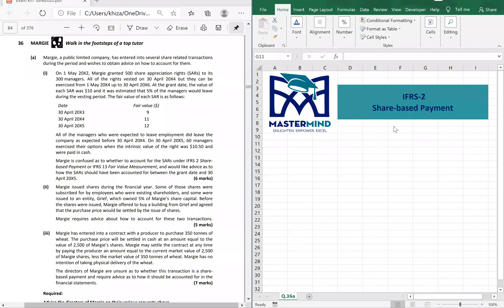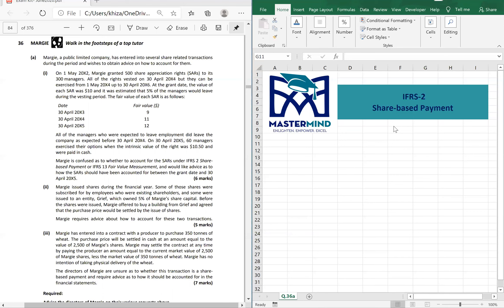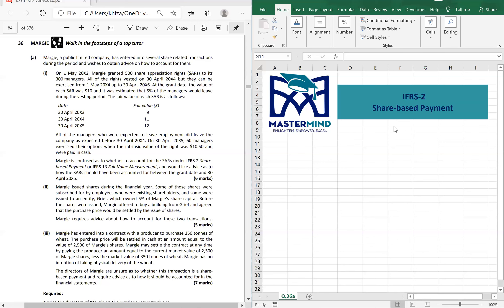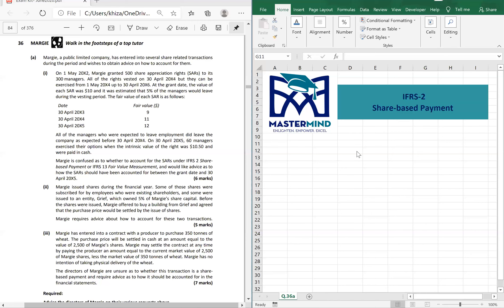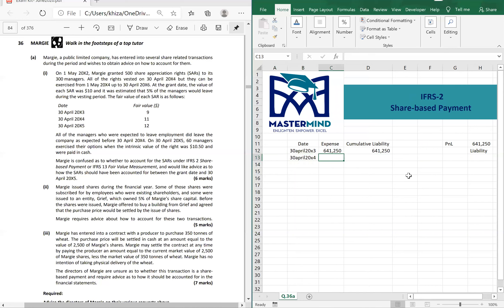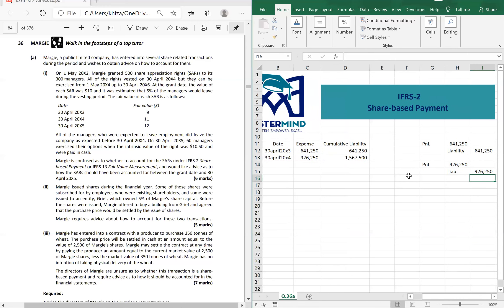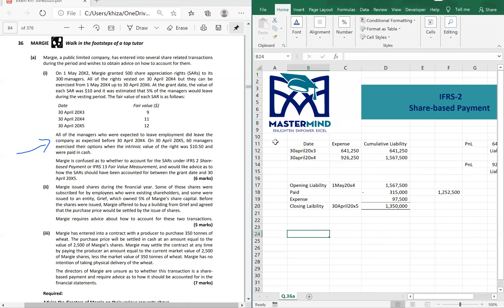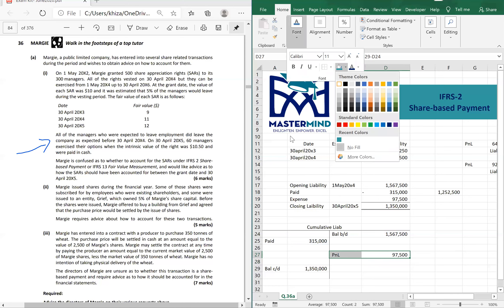Online Lecture | Share-based Payment | IFRS-2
Watch this thorough and informative online lecture by Mr. Khizar Hussain on IFRS-2 " Share-based Payment ". The lecturer made sure to cover all the aspects of this detailed subject along with giving relevant and practical examples. Watch and learn effectively through this webinar. Join now or for any query Inbox us.